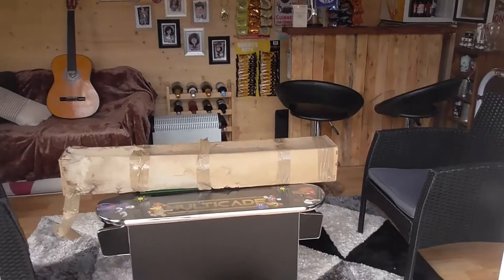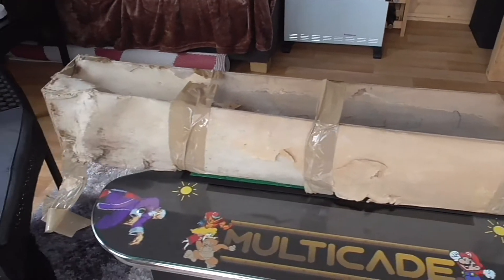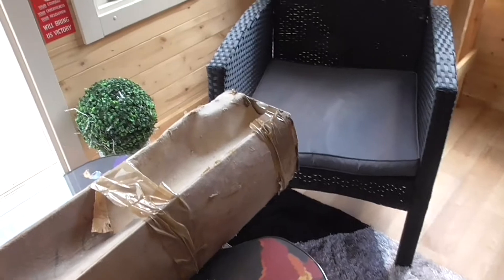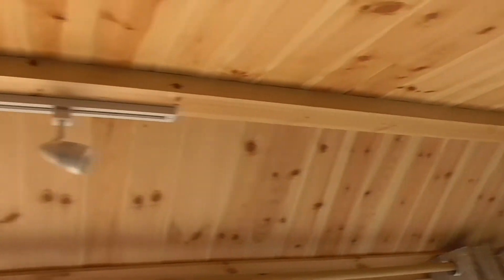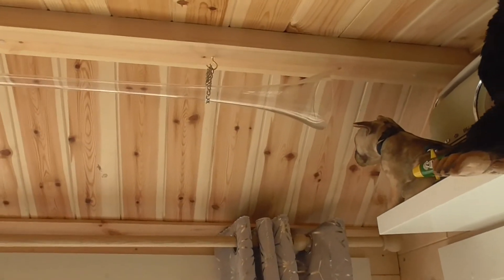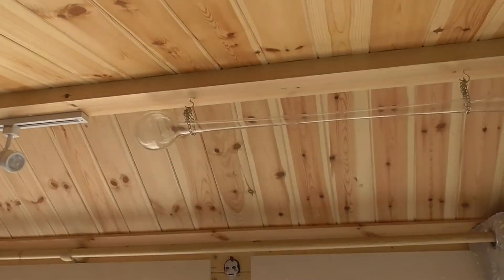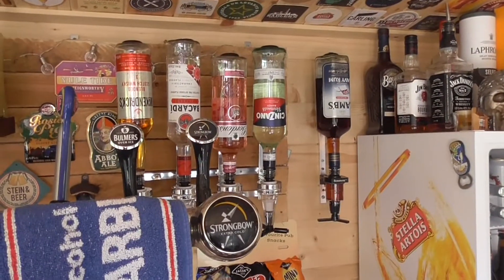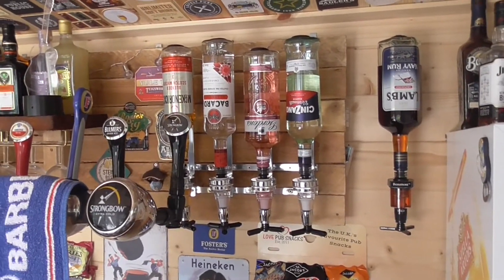surprise gift for the pub shed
A short video in which some friends of ours gift us with a special pub present also other small pub shed updates. Cheers.